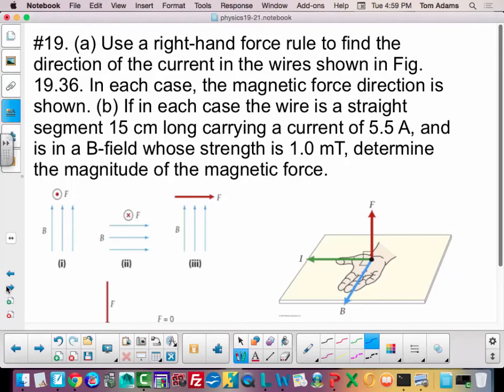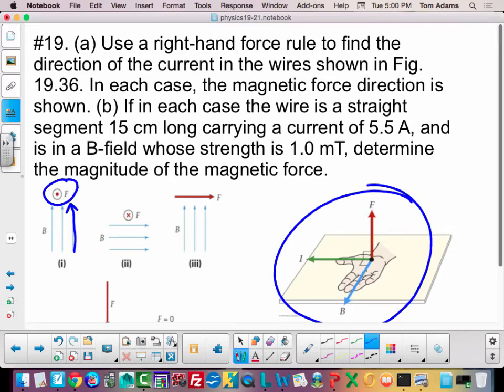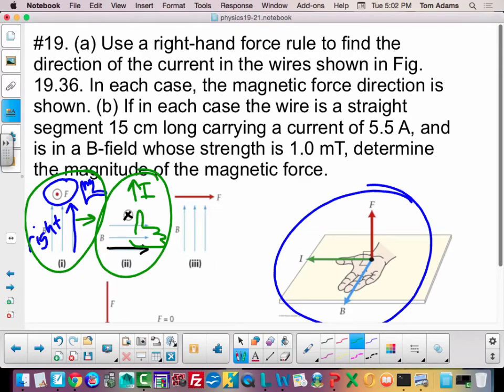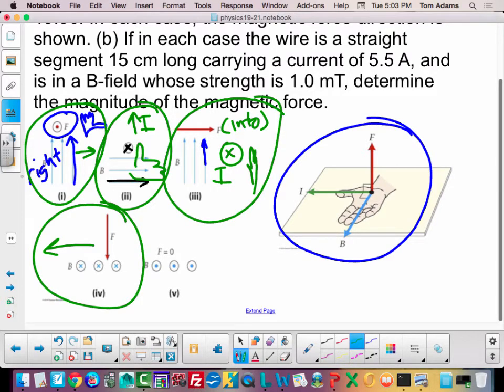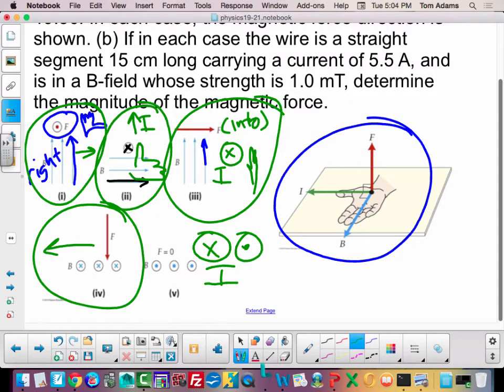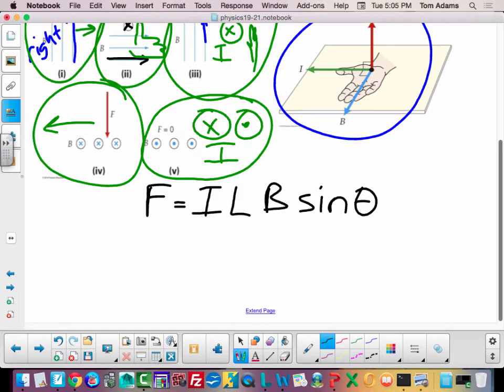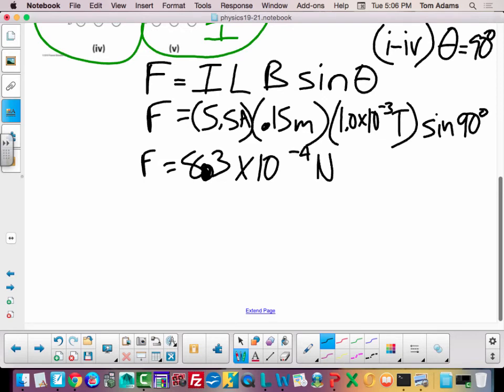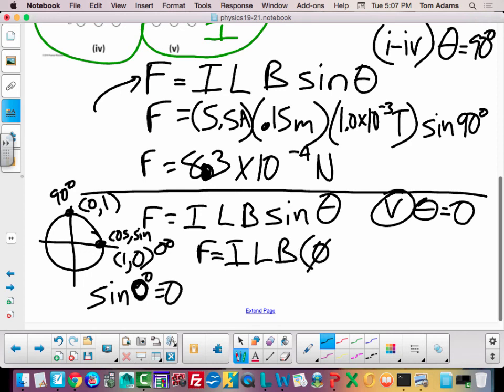Physics Chapter 19 Magnetism HW 19